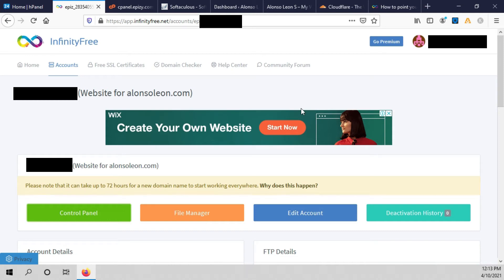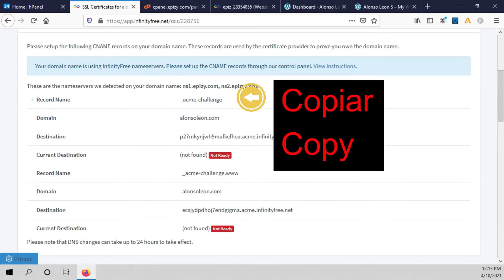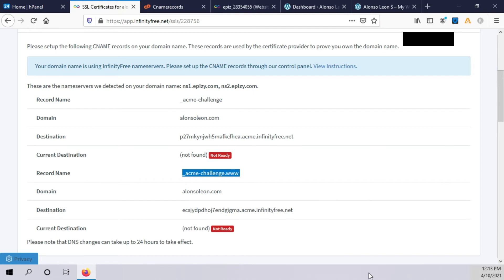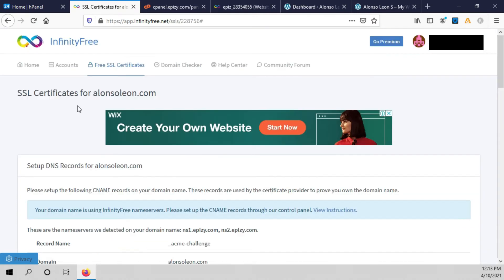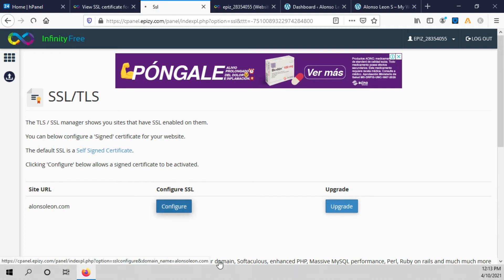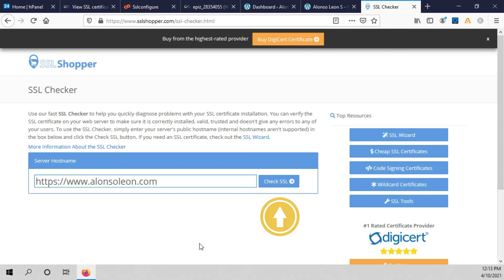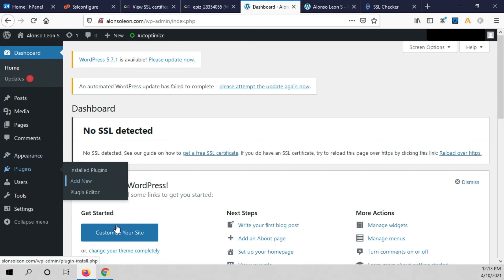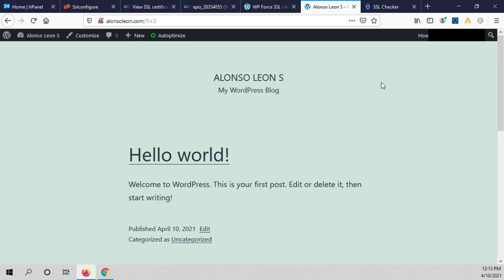How to get free ssl certificate for infinityfree | How to build a website ✔️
▶️ In this video I explain how to get free ssl certificate for infinityfree. I show the entire process of how get free ssl certificate with Let's Encrypt.

▶️ ¿What will you learn in this video tutorials to build a website?
Steps:
► How to buy a domain name cheap
► How to connect a domain with hosting
► How to install wordpress on infinityfree
► How to get free ssl certificate for infinityfree
► How to install a wordpress theme
► How to add keywords in wordpress post

▶️ ️En este video explico cómo obtener un certificado ssl gratuito para Infinityfree. Muestro todo el proceso de cómo obtener un certificado SSL gratuito con Let's Encrypt.

▶️ ¿Qué aprenderás con estos videos tutoriales para construir un sitio web?
Pasos:
► Cómo comprar un nombre de dominio barato
► Cómo conectar un dominio con hosting
► Cómo instalar wordpress en infinityfree
► Cómo obtener un certificado ssl gratuito para infinityfree
► Cómo instalar un tema de wordpress
► Cómo agregar palabras clave en una publicación de wordpress